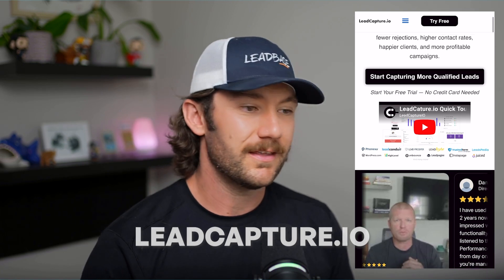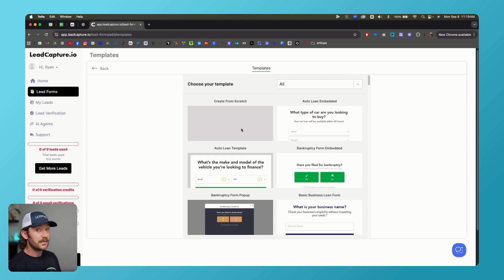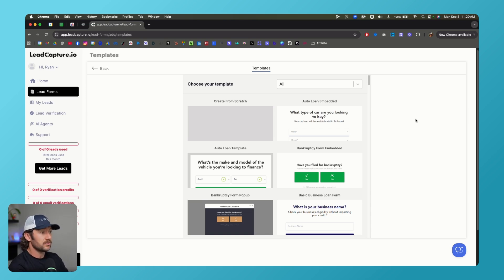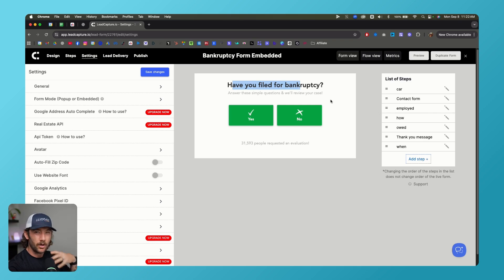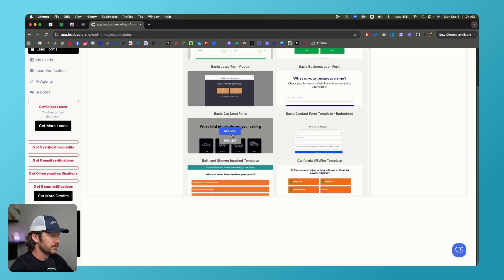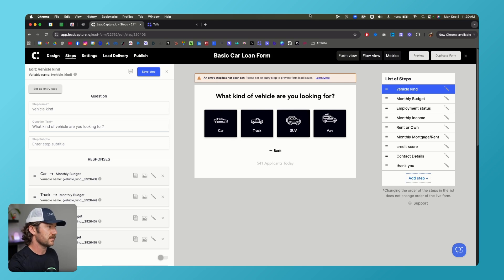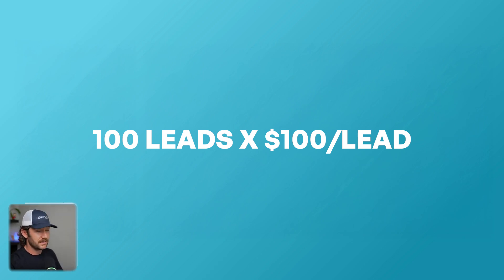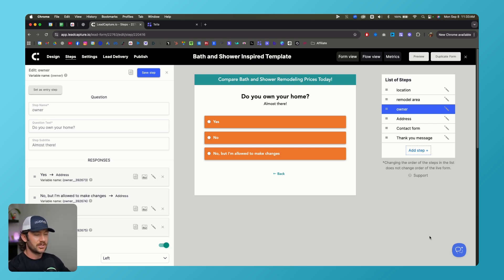The Best Funnel Software Of 2025 (NOT GHL)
🎯 Comprehensive Course Content
💬 Private Skool Community

In this one, I break down why we’re moving all of our funnels over to LeadCapture.io — and why you should too. If you’re still using Go High Level for funnels, stop. It’s slow, clunky, and just doesn’t convert the way a proper funnel builder should.

With LeadCapture.io you get:
✅ Blazing fast load speeds (a must for funnels)
✅ Built-in quiz + form logic
✅ One-time password + text verification
✅ TrustedForm integration for bulletproof leads
✅ Super clean, user-friendly dashboard